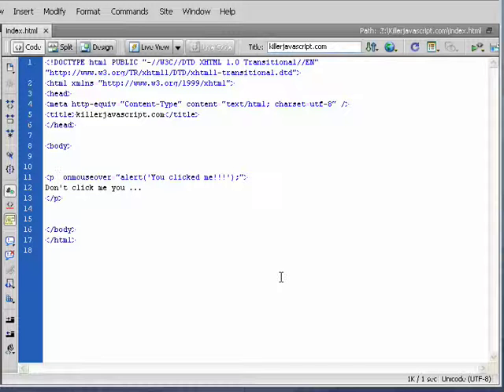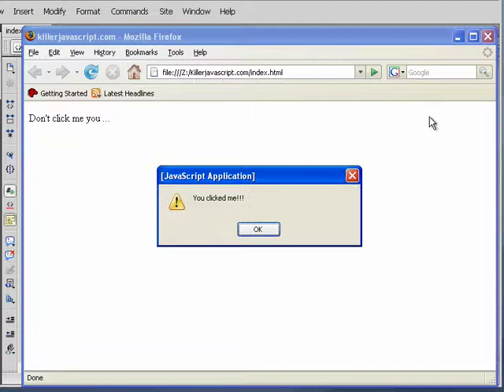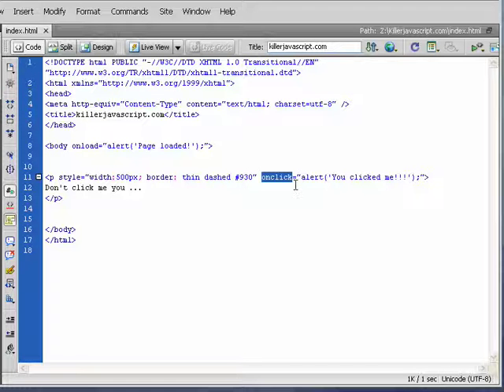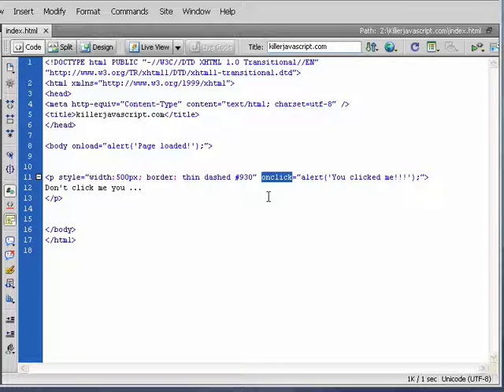03 javascript event handlers part 3